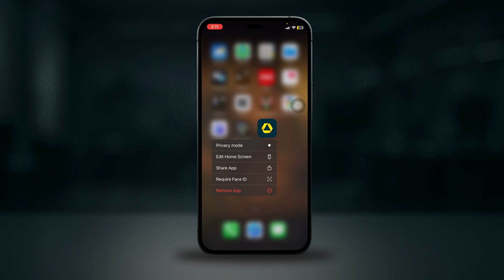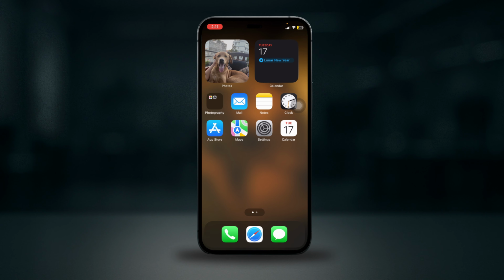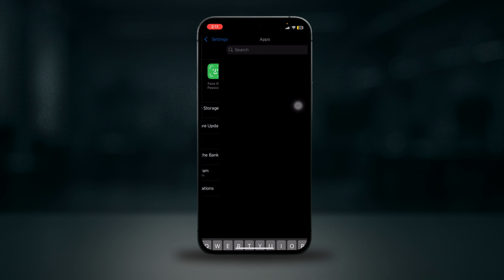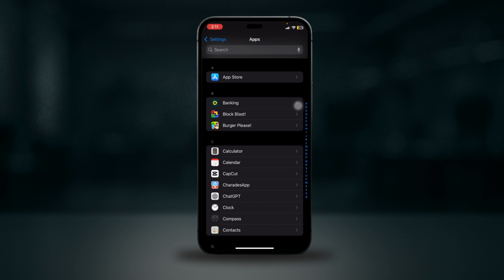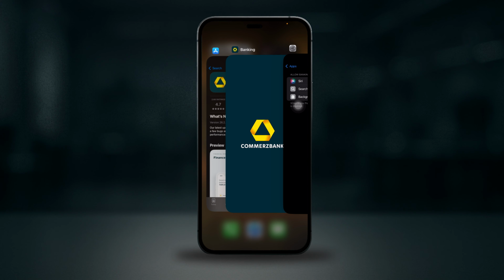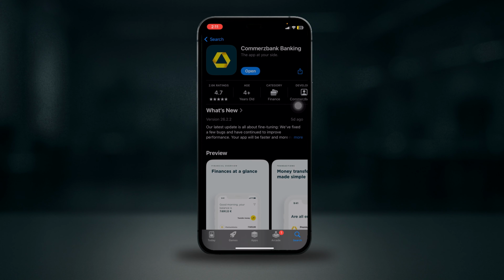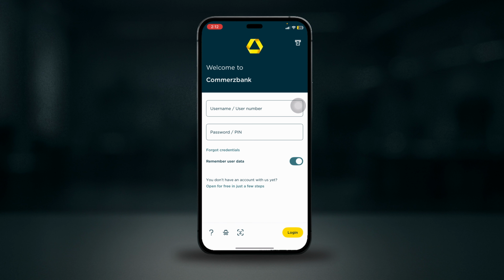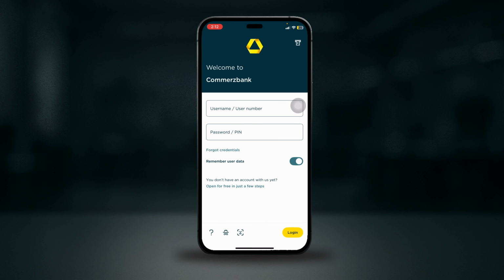How to Fix Commerzbank PhotoTAN Not Working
Is your Commerzbank photoTAN not working in the mobile app? If the photoTAN fails to generate codes or isn’t accepted during transfers, logins, or payment confirmations, this guide will show you how to fix it quickly and securely using the official Commerzbank app.

PhotoTAN issues can occur due to outdated app versions, device compatibility, network problems, incorrect activation, or temporary server downtime.

In this video, you’ll learn:

✅ How to troubleshoot photoTAN not working on Android or iPhone
✅ Ensuring the photoTAN app is updated to the latest version
✅ Reactivating or reinstalling photoTAN
✅ Verifying your device’s internet connection
✅ Confirming your account is properly linked to photoTAN
✅ Restarting the app or device to refresh connections
✅ When to contact Commerzbank support for unresolved issues

This tutorial is optimized for users searching for:

Commerzbank photoTAN not working

Commerzbank transfer not authorized

Commerzbank mobile banking authentication problem

Fix photoTAN app error

Commerzbank security code not accepted

Follow these steps to complete secure banking transactions without delays.